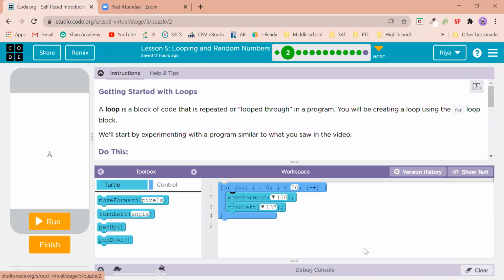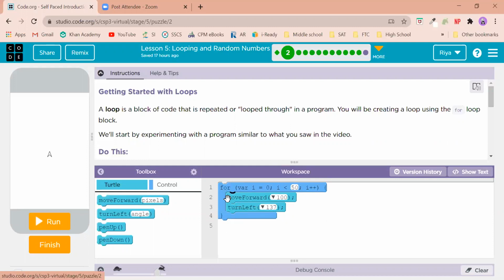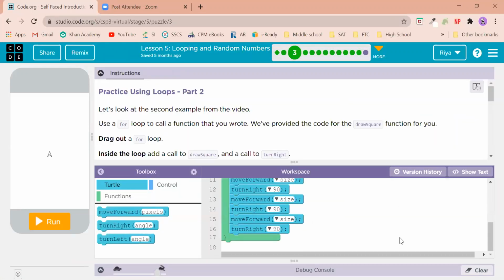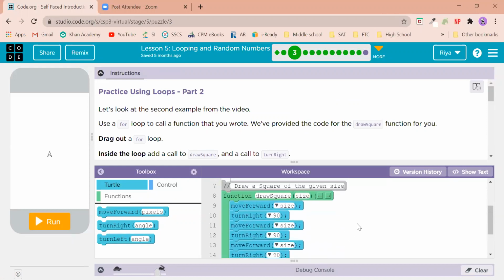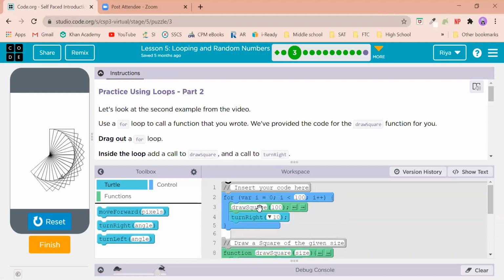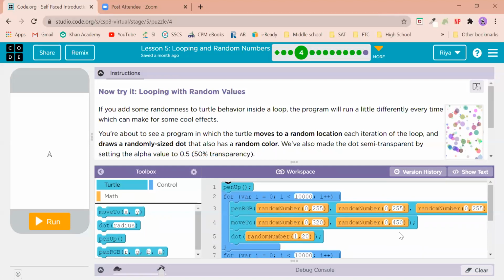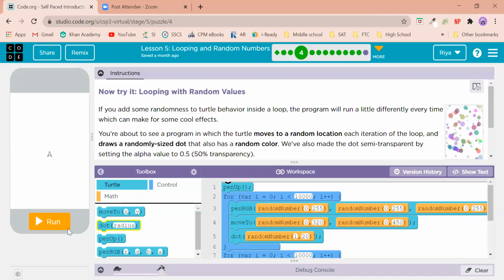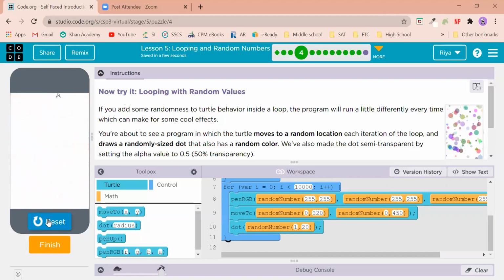Looping in code.org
In this video, we go over the basics of using loops in code.org!